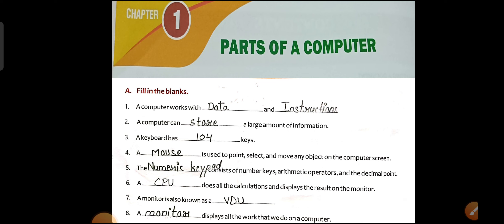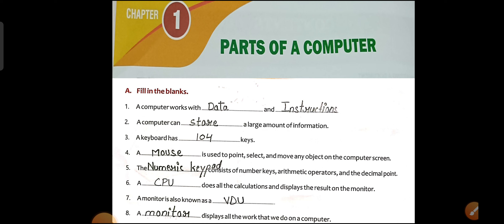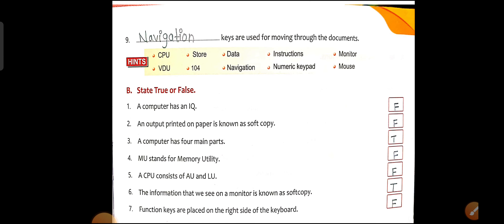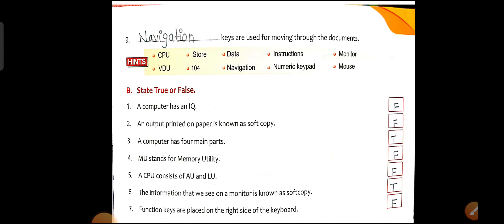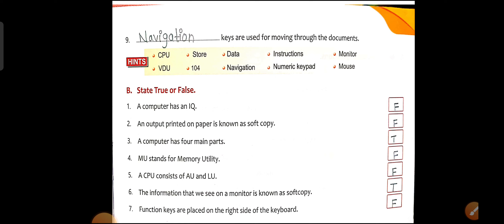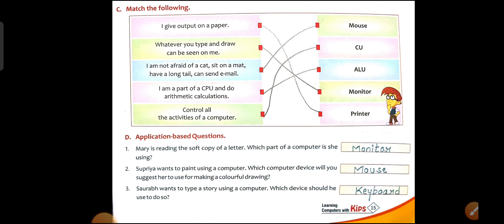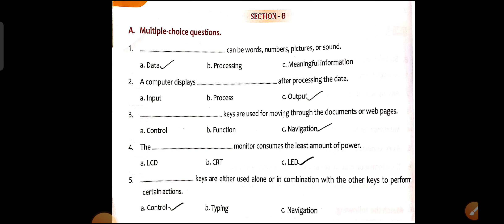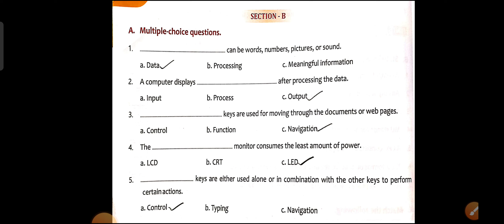Computer Class-3 Chap-1